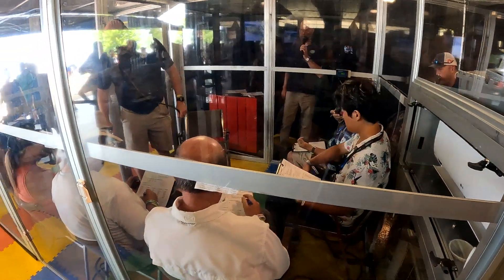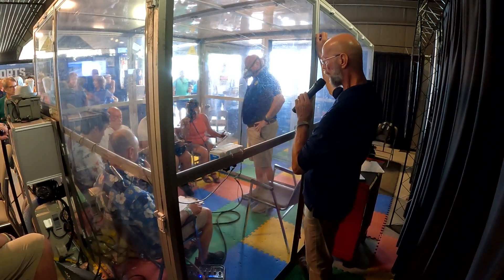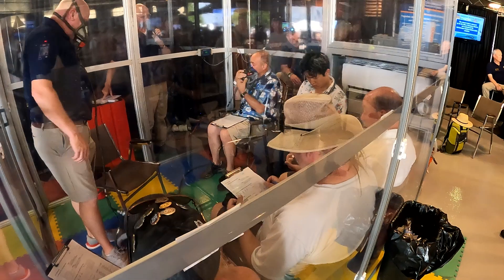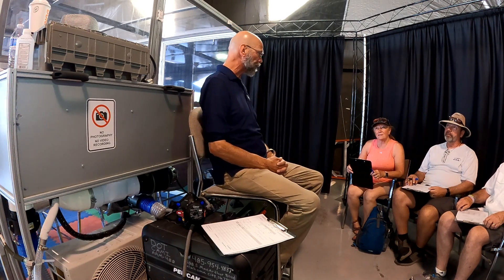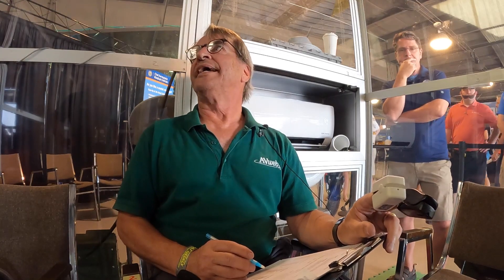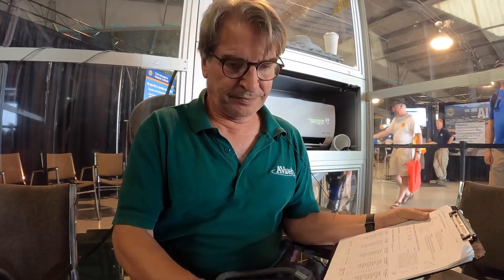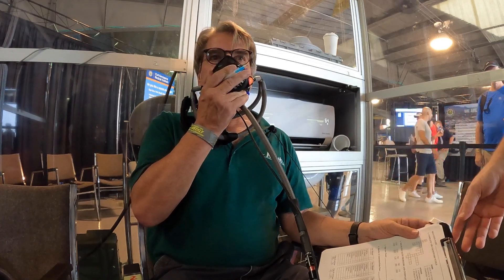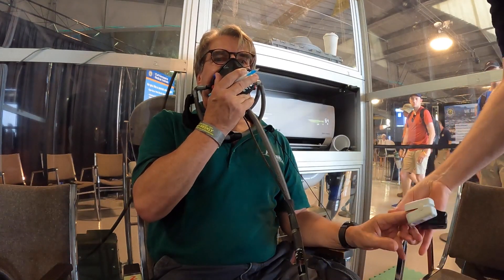AirVenture 2023 : FAA Takes Hypoxia Training on the Road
Hypoxia doesn't rank high as an accident cause, but it's implicated often enough to cause the FAA to bring it's portable hypoxia training to AirVenture. It's the size of an office cubicle and uses mixed gases to simulate high altitude at sea-level pressure. AVweb's Mark Phelps tried it out and filed this video report.